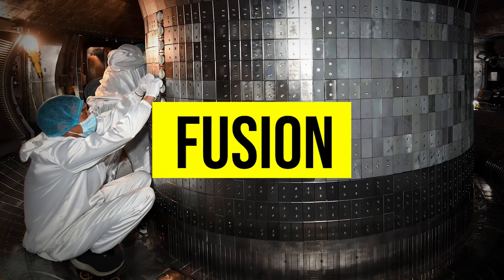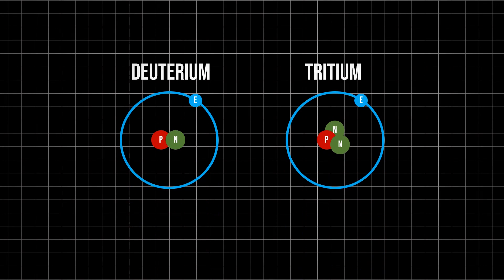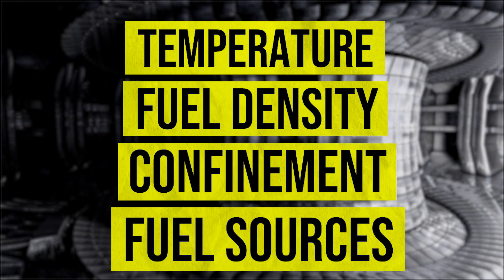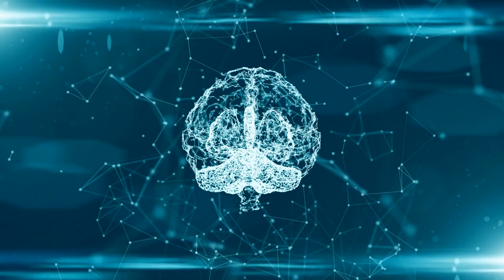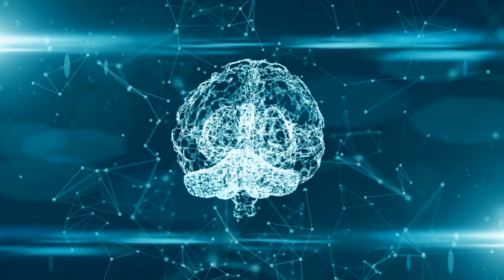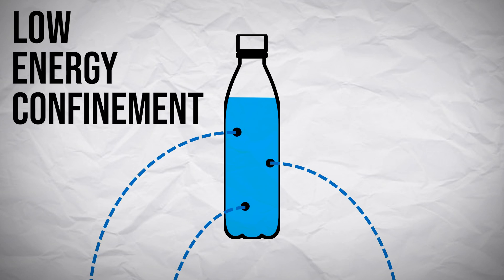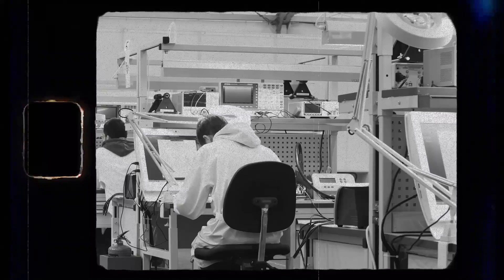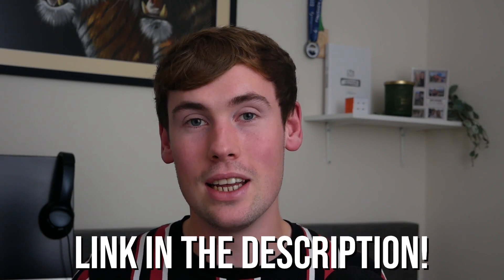How Google Solved Nuclear Fusion's Big Problem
Did you know Google's artificial intelligence company DeepMind has been working to solve one of the biggest problems in nuclear fusion?